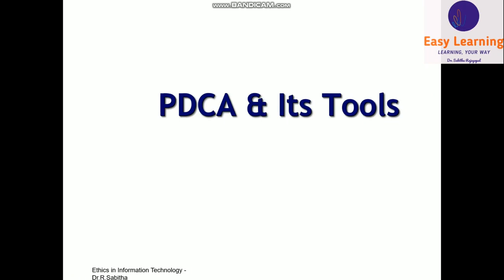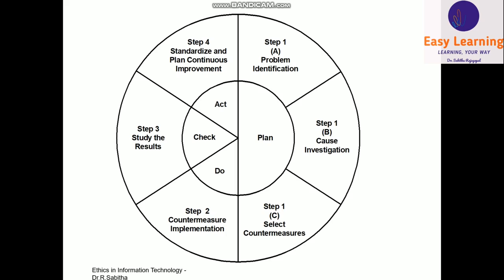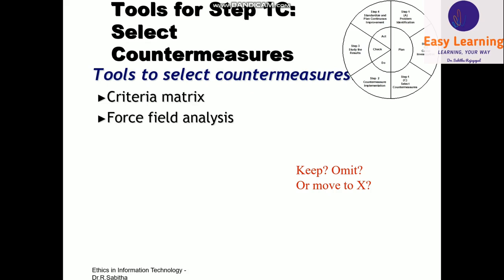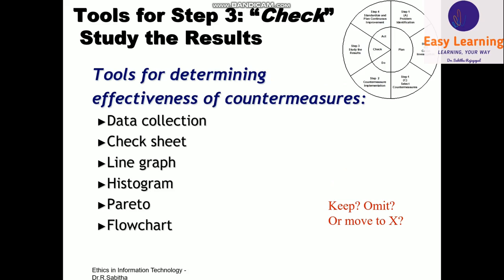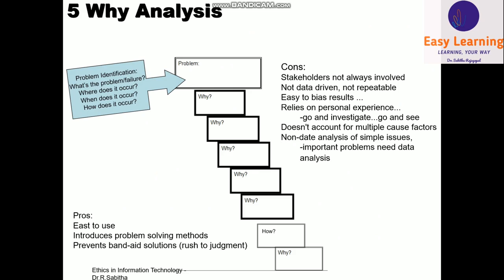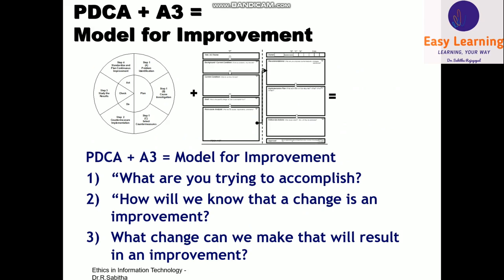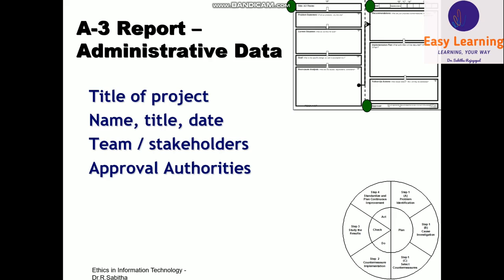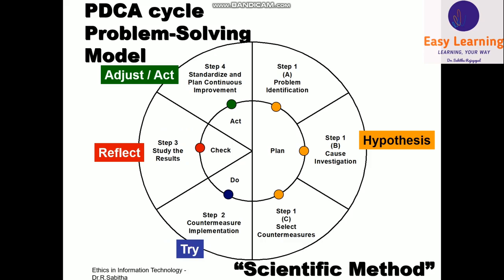Effective Tools for PDCA Implementation